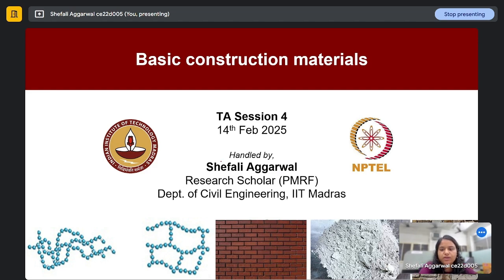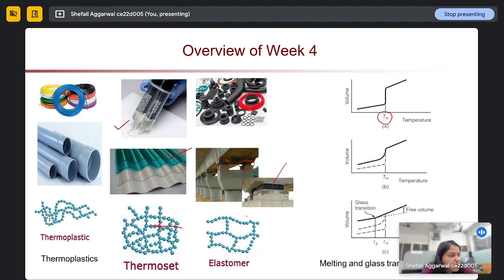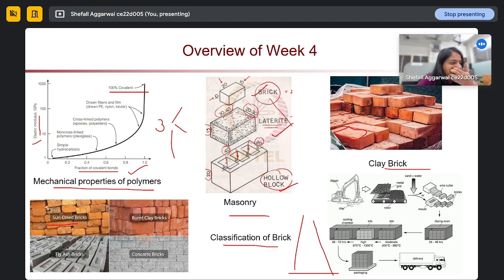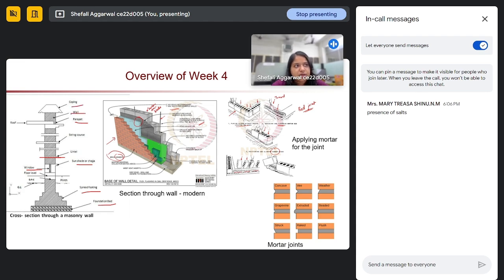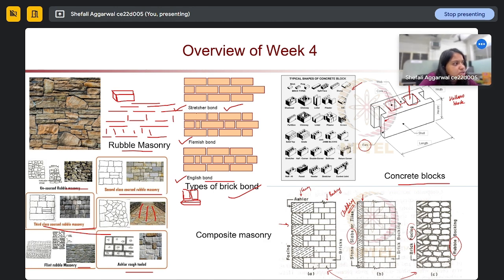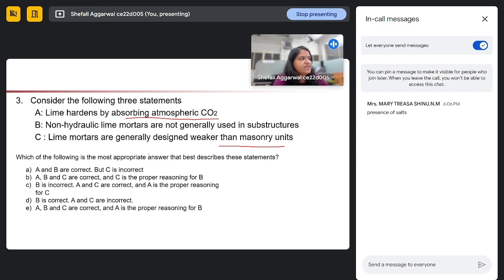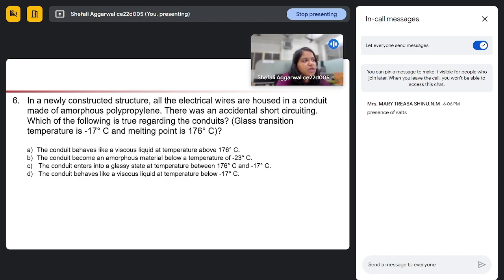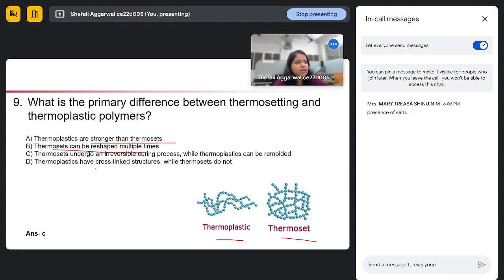Basic construction materials NPTEL 4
This is the fourth problem solving session on the topic of basic construction materials